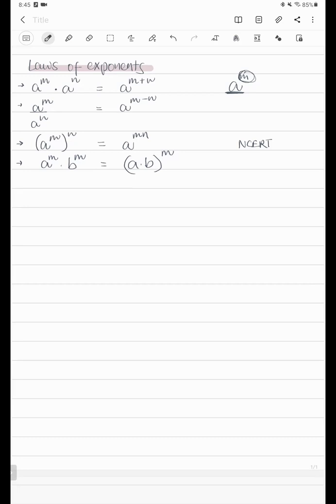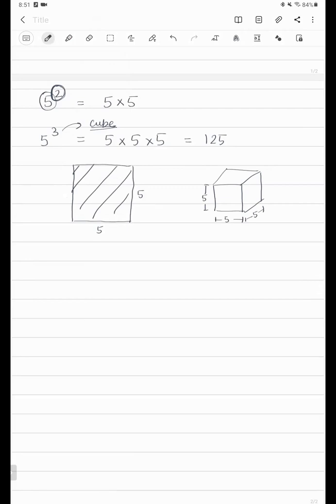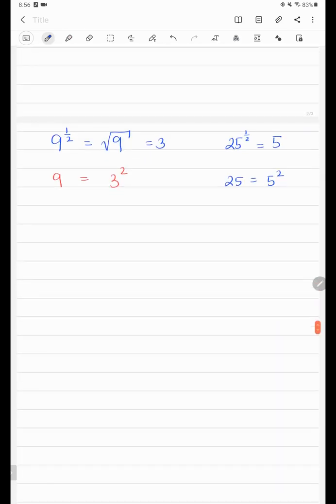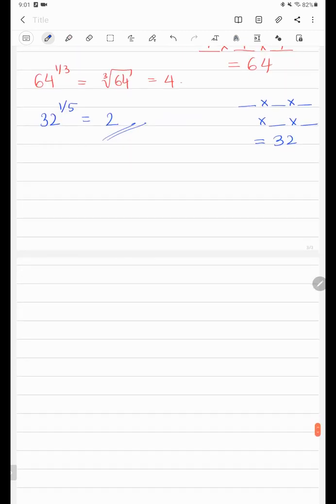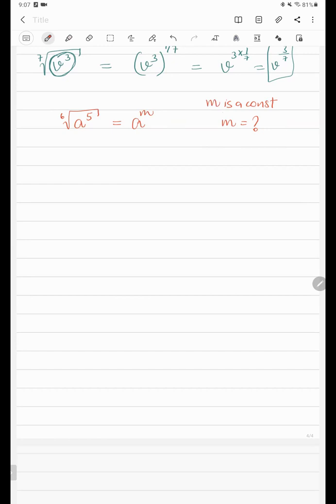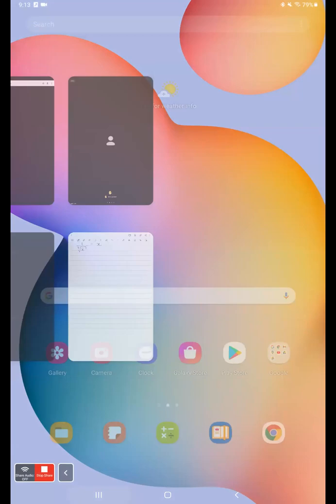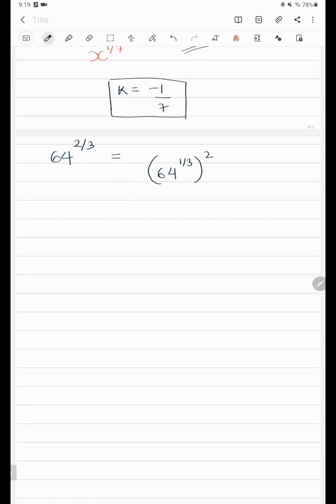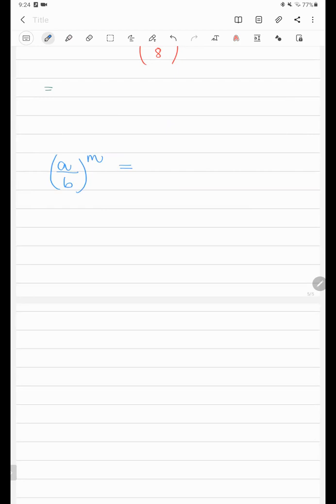Learnivio | Laws of Exponents | Number System | Lect 6 | Class 9th | 31-08-2021